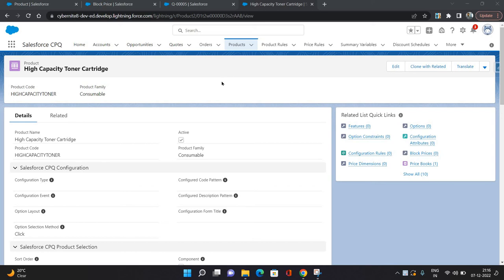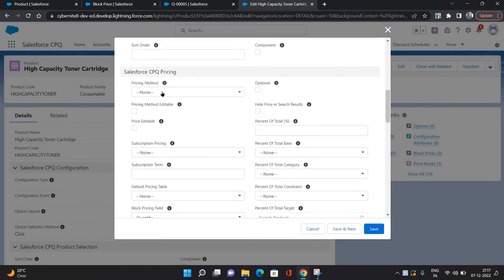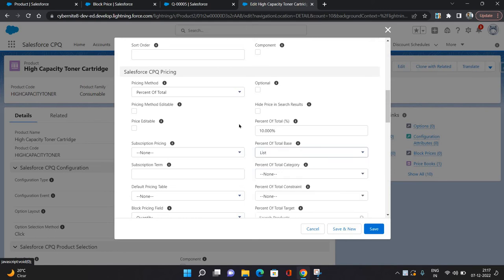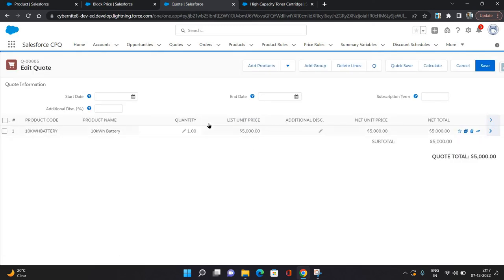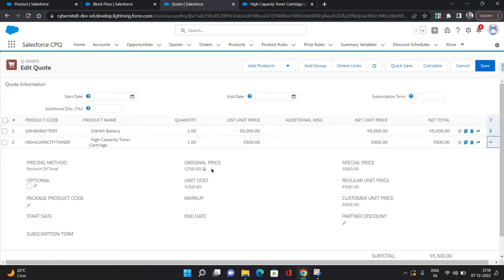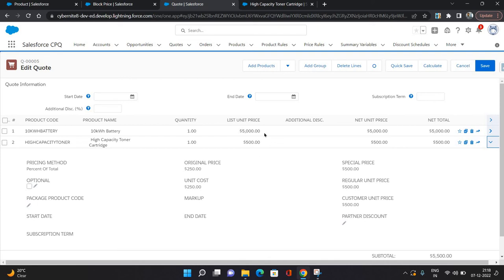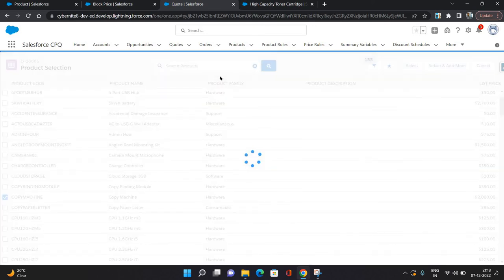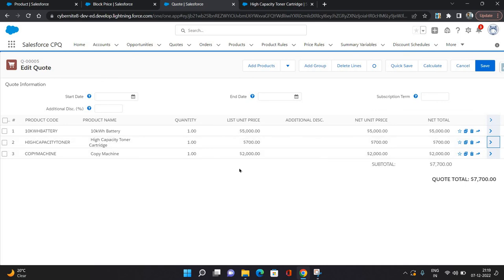How To Configure Percent Of Total Pricing In Salesforce CPQ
This video explains the percent of total pricing implementation in Salesforce CPQ.